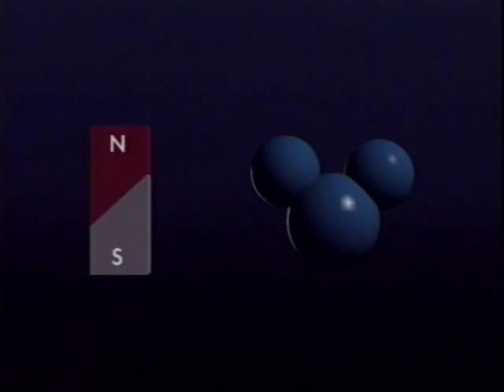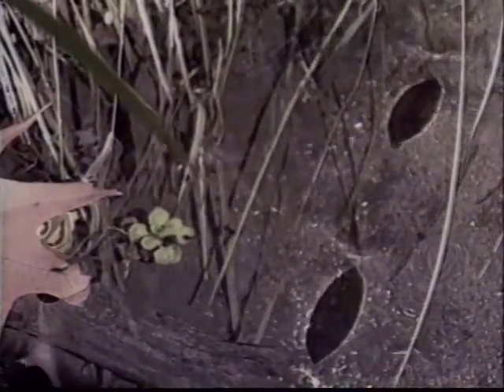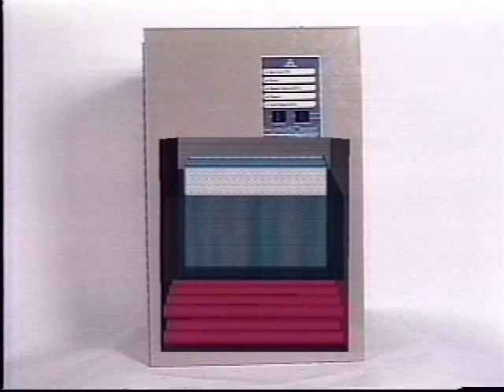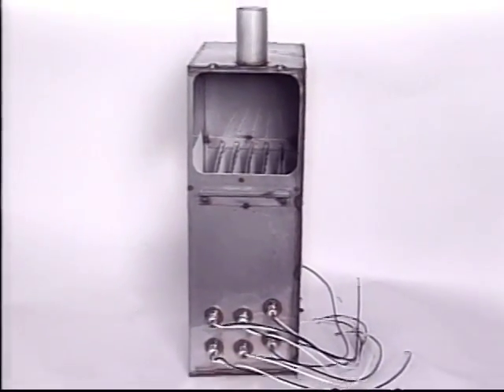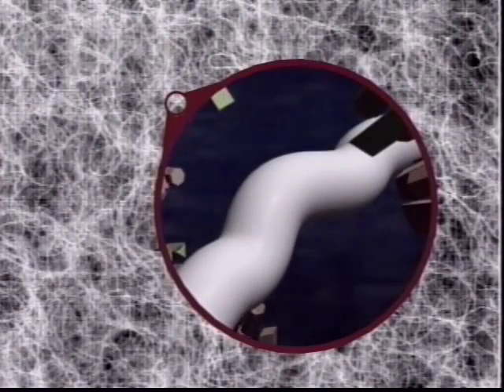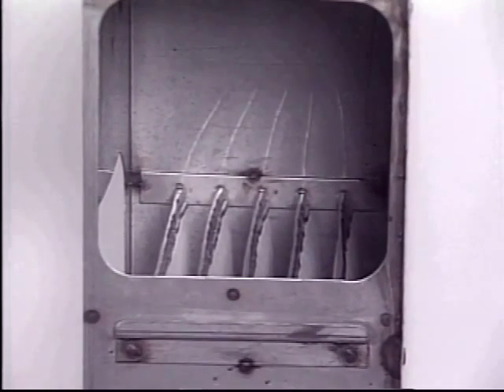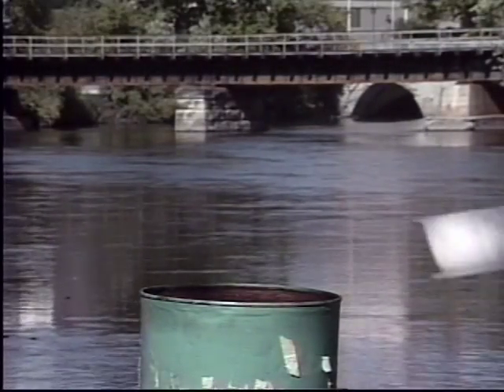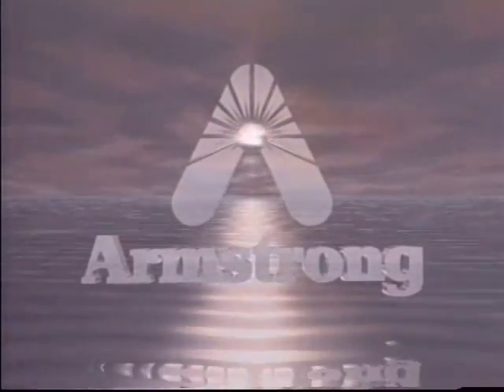Armstrong Ionic Bed Technology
Brace yourself. Armstrong HumidiClean™ is going to change everything you know about humidifiers. Ionic beds are made of a fibrous medium that attracts solids from the water as its temperature rises. This minimizes the buildup of solids on inner tank walls and heating elements. So you have a humidifier that stays clean except, of course, for the ionic beds. And once they have absorbed their capacity of solids, the humidifier alerts you that it's time to change them. It takes about 15 minutes, and it's absolutely hassle-free.